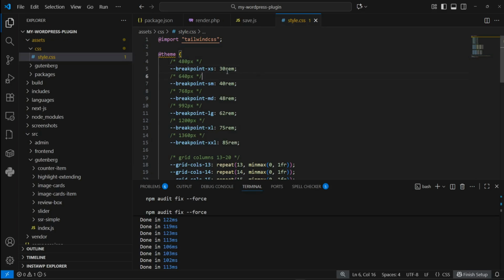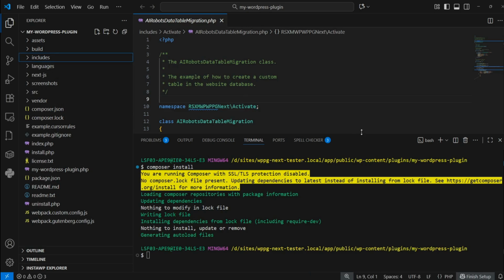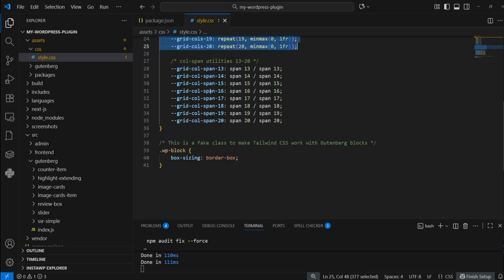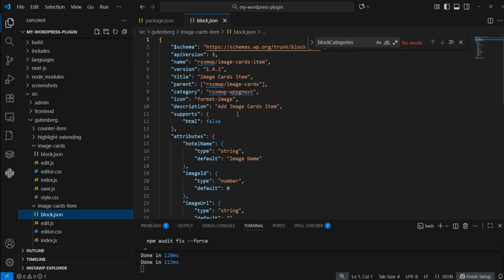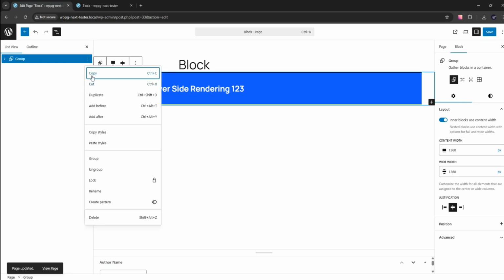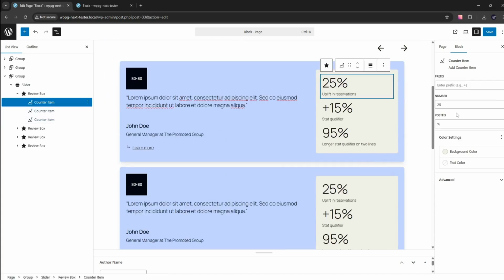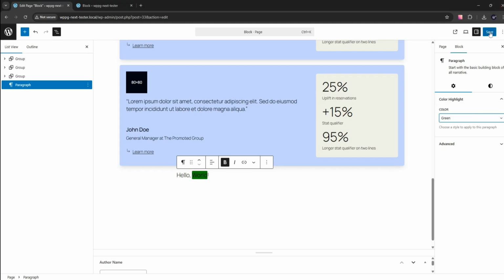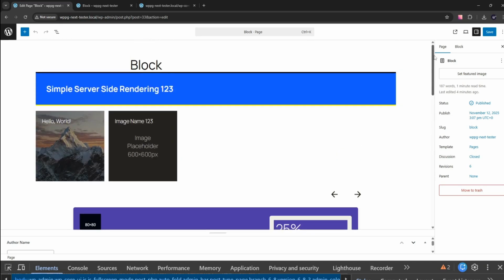WPPG Next Update: Tailwind CSS 4.1, Gutenberg Refactor & Full Build Integration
In this video, I walk through the latest updates to WPPG Next, the WordPress Plugin Generator:
• Tailwind CSS 4.1 support
• Refactored Gutenberg block structure for easier development
• Full environment compilation (Native JS + Gutenberg)

These updates make it faster and more efficient to generate modern WordPress plugins with clean, production-ready code.